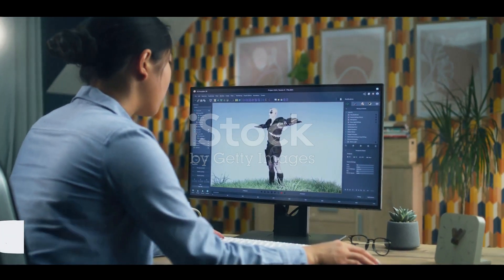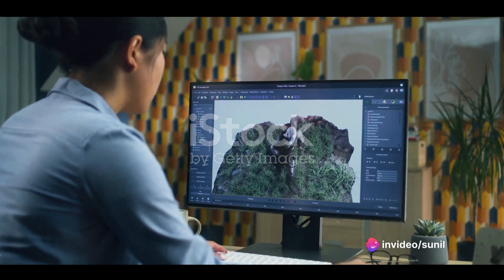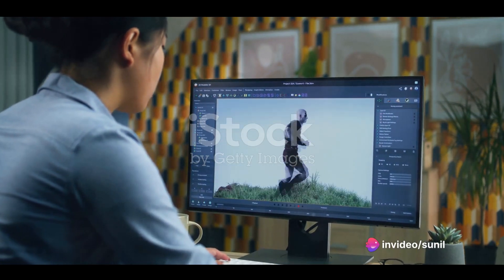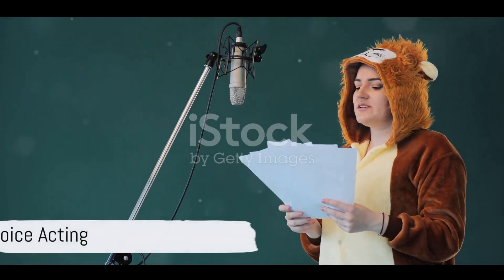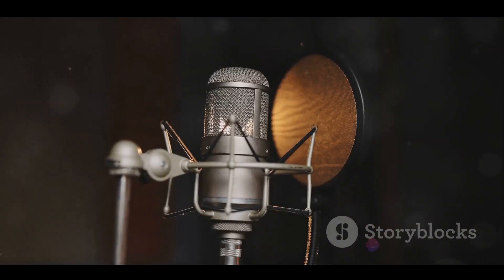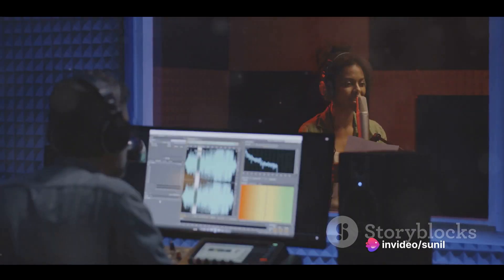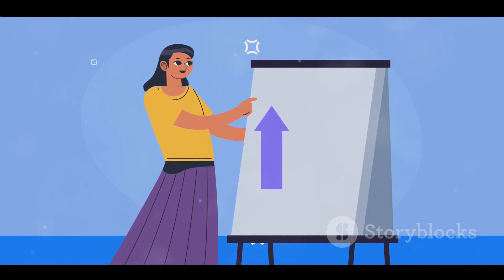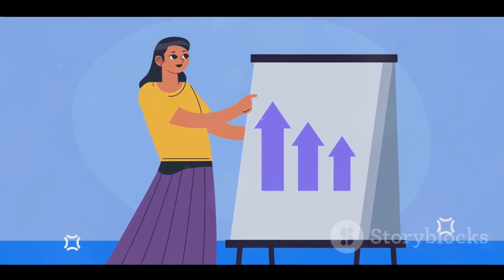How to Cartoon Creation 101 Your Way to Earn Huge Money | Make Money With YouTube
Cartoon Creation 101: Your Way to Earn Huge Money | Make Money With YouTube

Introduction:

Cartoon creation has evolved beyond traditional animation studios and Saturday morning TV shows. In today's digital age, it's easier than ever to bring your imaginative ideas to life through cartoons and make money while doing it. Whether you're a seasoned animator or a complete beginner, this guide will show you how to create cartoons and turn them into a lucrative source of income on YouTube. So, grab your digital drawing tablet, unleash your creativity, and let's dive into the world of cartoon creation!

1.1 Discover Your Niche: Identify your target audience and choose a niche for your cartoons. Consider your interests, passions, and what you think will resonate with viewers.

1.2 Gather Your Tools: Invest in the right hardware and software, such as a graphic tablet and animation software. Familiarize yourself with popular animation programs like Adobe Animate, Toon Boom Harmony, or even free options like Blender.

Chapter 2: Crafting Your Characters

2.1 Character Design: Create compelling characters that viewers can connect with. Think about their personalities, quirks, and how they fit into your cartoon's storylines.

2.2 Character Development: Give your characters depth and growth over time. This keeps your audience engaged and invested in their journeys.

Chapter 3: Writing Engaging Scripts

3.1 Storyboarding: Outline your cartoon's storyline through storyboarding. This visual planning stage helps you organize your ideas and sequences.

3.2 Scriptwriting: Write witty and engaging scripts that capture your audience's attention. Develop humor and relatable situations that keep viewers coming back for more.

Chapter 4: Animation Techniques

4.1 2D Animation: Learn the basics of 2D animation, including keyframes, in-betweens, and timing. Practice these techniques to bring your characters to life.

4.2 3D Animation: If you're interested in 3D animation, explore programs like Blender or Maya. Understand modeling, rigging, and rendering to create captivating 3D worlds.

Chapter 5: Voice Acting and Sound Effects

5.1 Voice Casting: Consider hiring voice actors to give your characters unique voices. If you have the skills, try voice acting yourself.

5.2 Sound Design: Incorporate sound effects and background music to enhance your cartoons' atmosphere and storytelling.

Chapter 6: Editing and Post-Production

6.1 Video Editing: Use video editing software to compile your animations, add effects, and refine the final product.

6.2 Optimize for YouTube: Follow best practices for YouTube, including adding metadata (tags, descriptions, and thumbnails) to attract viewers.

Chapter 7: Monetizing Your Cartoons

7.1 YouTube Partner Program: Join the YouTube Partner Program to monetize your channel through ads once you meet the eligibility criteria.

Chapter 8: Building Your Audience

8.1 Consistency: Post new content regularly to keep your audience engaged and coming back for more.

8.2 Engage with Your Audience: Interact with your viewers through comments and social media. Listen to their feedback and make improvements accordingly.

Chapter 9: Legal and Copyright Considerations

9.2 Licensing and Merchandising: Understand the legal aspects of licensing your characters and selling merchandise.

Conclusion

Creating cartoons and making money with YouTube is a rewarding journey that requires dedication, creativity, and continuous learning. As you embark on your animation adventure, remember that success may not come overnight, but with passion and persistence, your cartoons can become a profitable and fulfilling endeavor. So, start animating, telling stories, and building your online presence—one frame at a time. Happy animating!

Cartoon Creation for Beginners
Making Money with Cartoons on YouTube
Animation Software Tutorials
Character Design Tips for Cartoons
YouTube Cartoon Channel Tips
Cartoon Scriptwriting Guide
Voice Acting for Cartoons
Sound Design for Animation
Video Editing for YouTube
YouTube Monetization Strategies
Cartoon Merchandise Marketing
Building a Cartoon Audience
Copyright and Cartoon Creation
Cartoon Licensing and Merchandising
Successful Cartoon YouTubers
Cartoon Animation Techniques
Cartoon Storyboarding Tutorial
Cartoon Voice Acting Auditions
Cartoon Animation Software Comparison